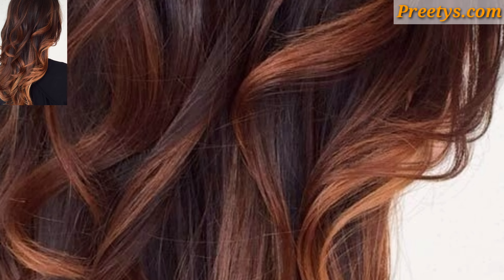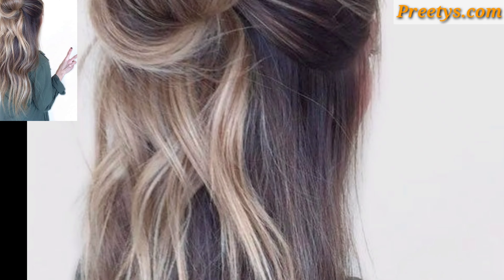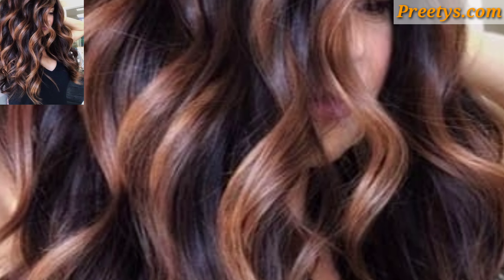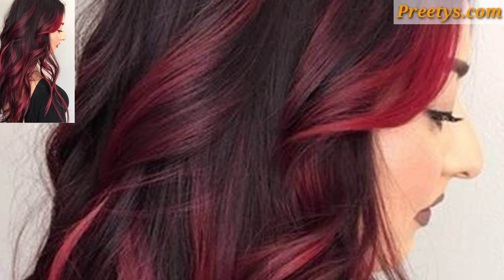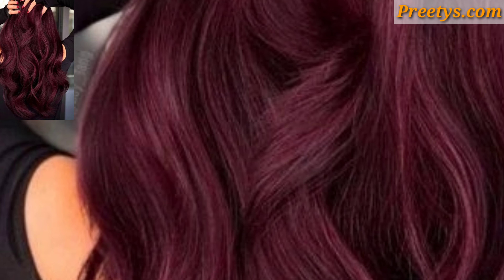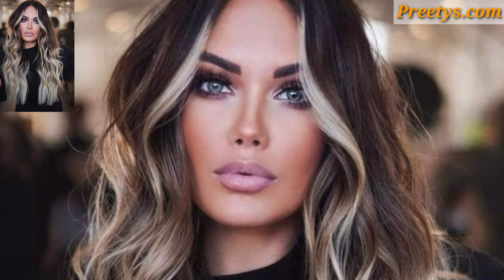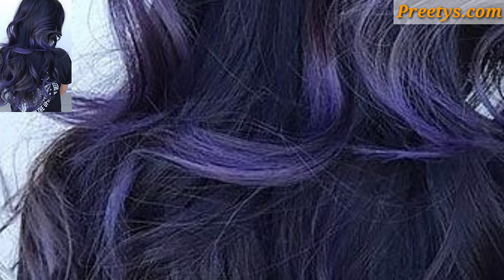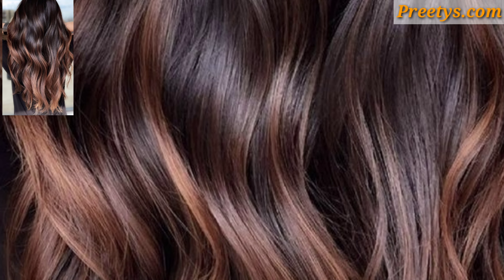Amazing Long Hair Color For ladies Collection